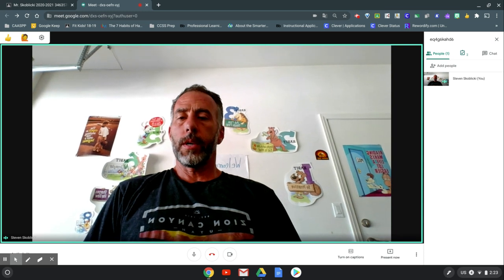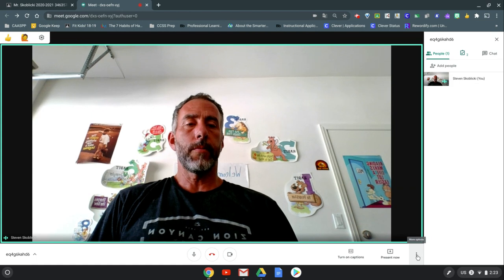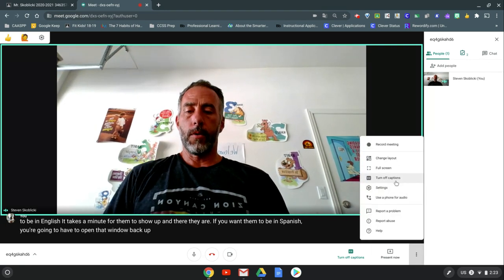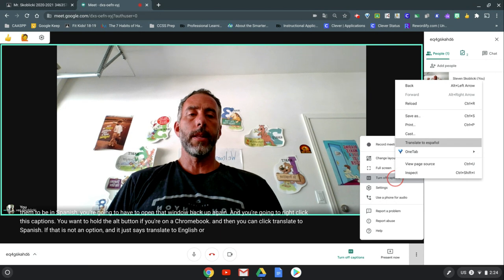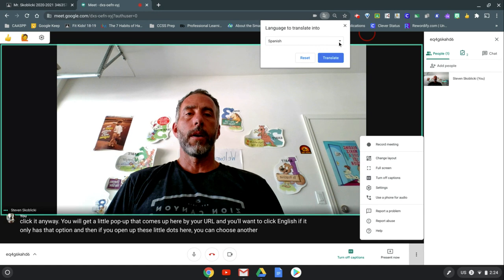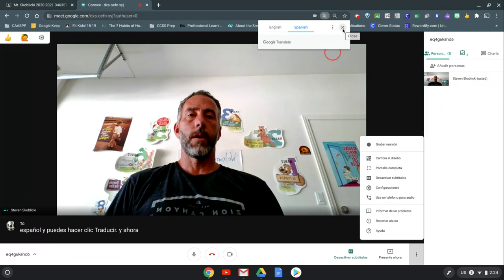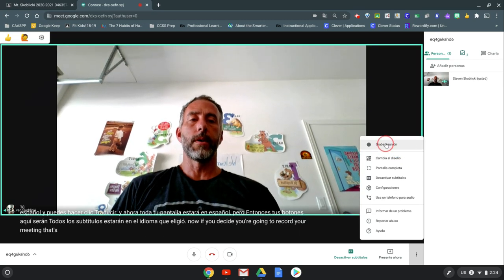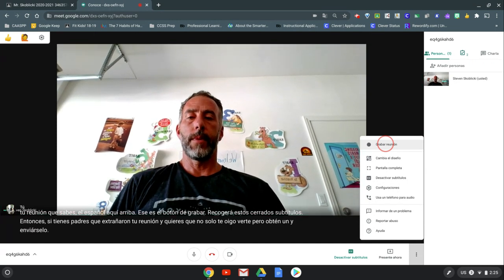How to Turn on CC with Spanish Translation in Google Meet BTSN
How to Turn on CC with Spanish Translation in Google Meet . Great for  BTSN or parent conferences.